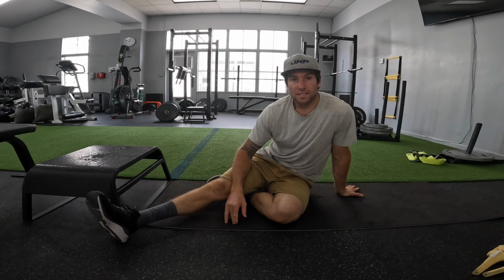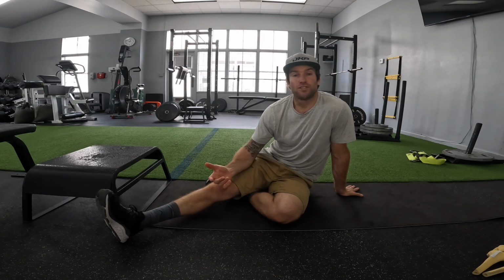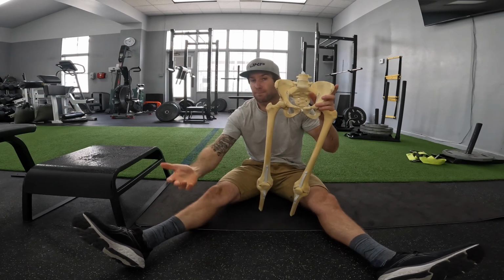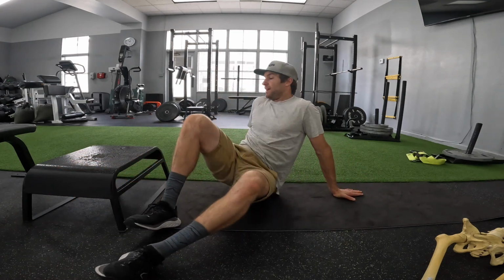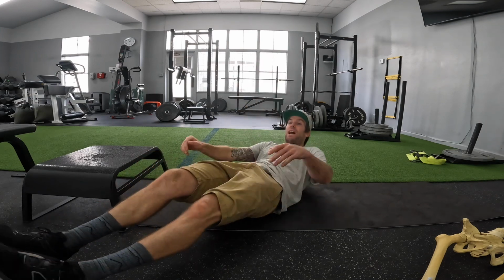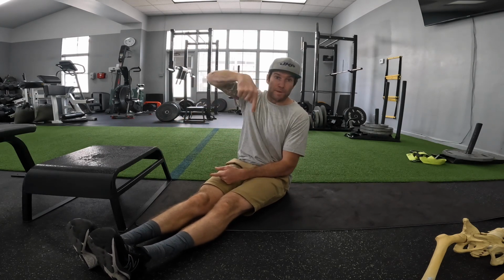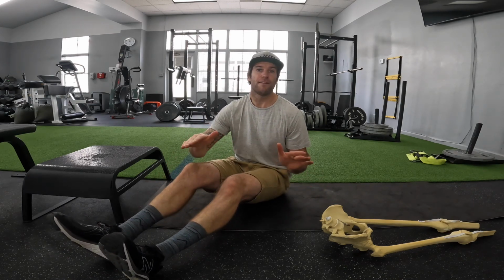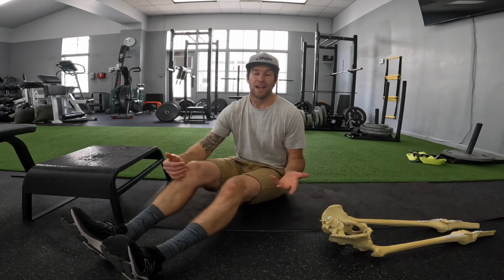Movement as Medicine: Ways to Help Yourself!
Exercise can take on many roles for improving your health, such as getting stronger or more fit, but they can also help in time of injury. Moving your body helps pump fluids (water, blood, lymph, inflammation, etc. ), so you can use exercises to help feel better and move the healing process along. Here's how I'm helping myself after a slide out in a corner from the other day.